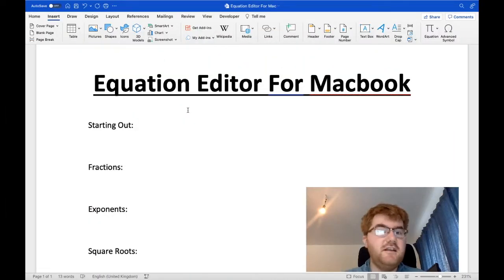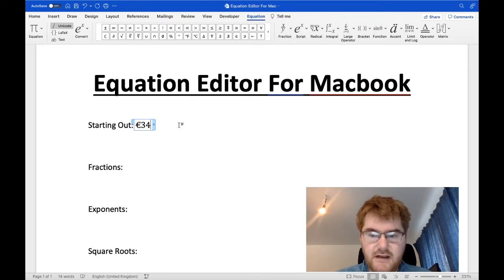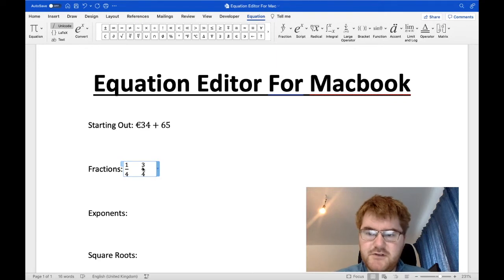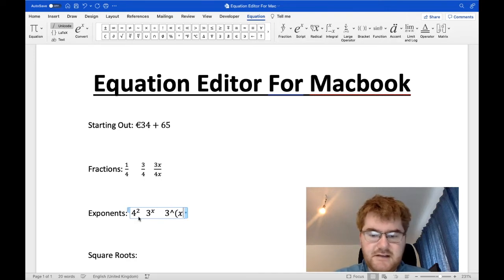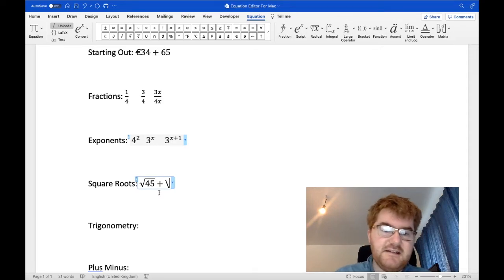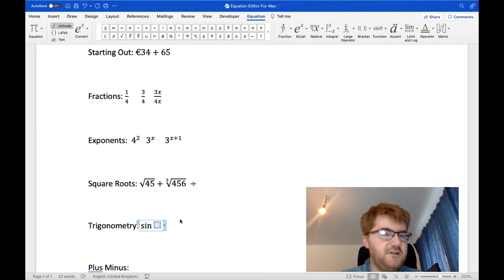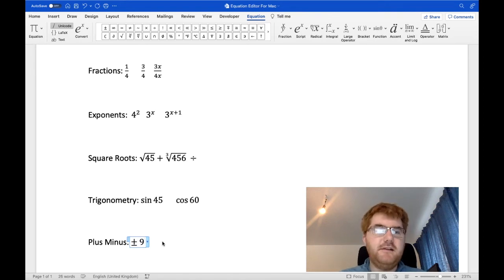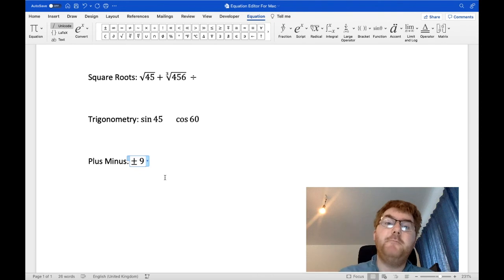Mac Word Equation Editor: Easy Tutorial for Beginners